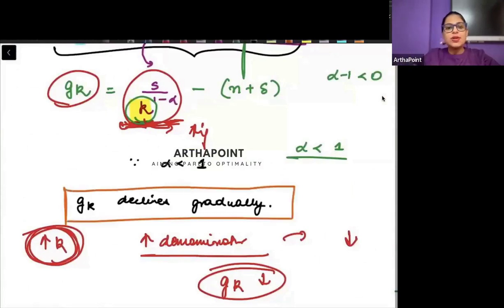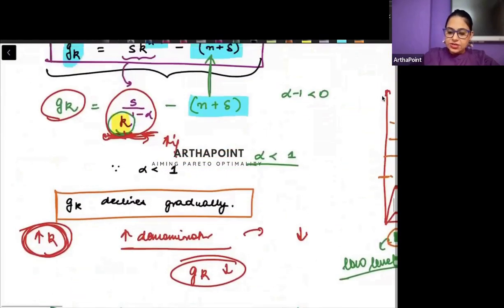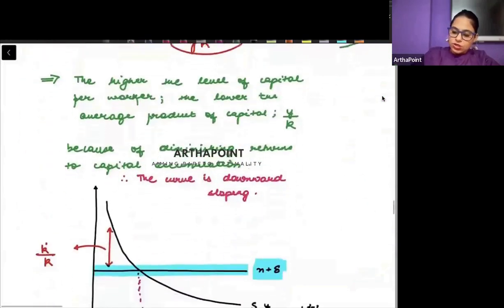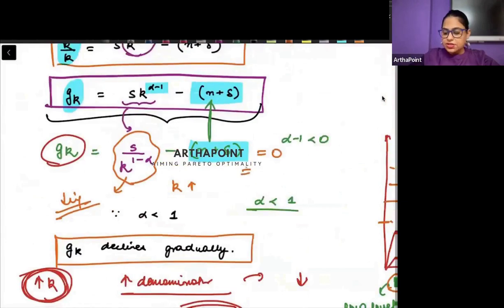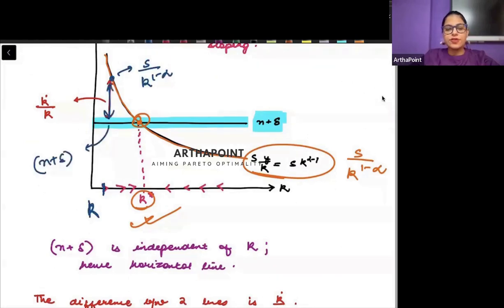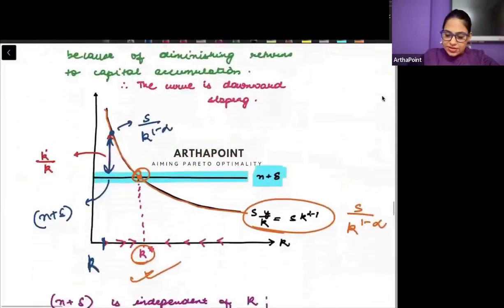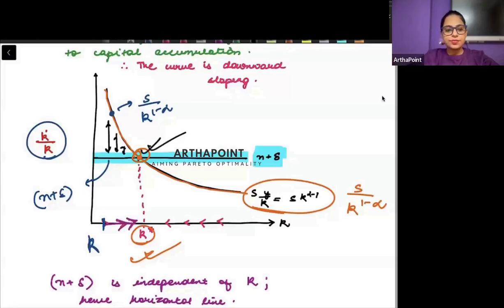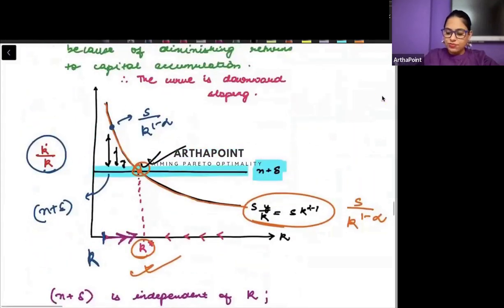2024 Sem 5 | Lec 19 | Economic Growth & Business Cycles | Facts of Economic Growth | BA(H) Eco Sem 5